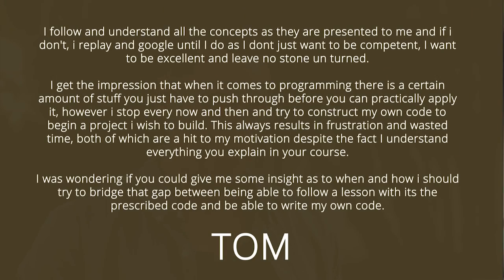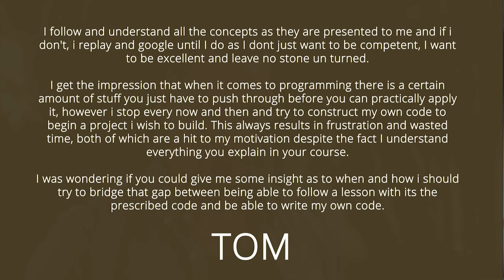How To Build Confidence & Start Writing Your Own Code?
"The secret to retiring early and true financial freedom:"

Confidence. Something that some programmers have and others lack. A thing that separates successful programmers from average programmers.

A lot of different programmers have confidence issues, and it definitely holds them down when it comes to advancing in their careers. The biggest confidence problem that programmers suffer is regarding their code.

I've talked with several developers since I started Simple Programmers, and they all seem to think that the code they write is not good enough. Some can't even write their own code.

So, how do you build confidence in yourself to start writing your own code? How do you overcome that plateau where you're only able to copy someone else's code?

What strategy should you employ if you're looking into writing your own code and creating your own applications? Watch this video and find out!